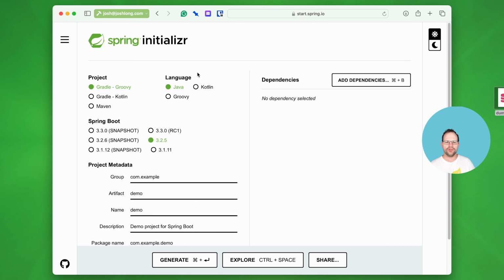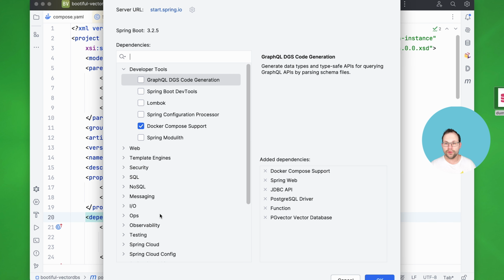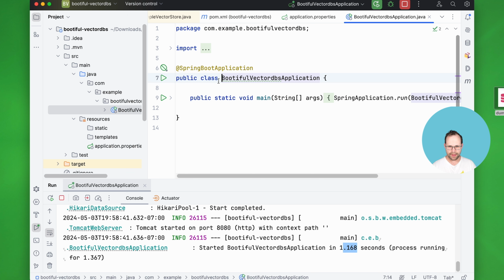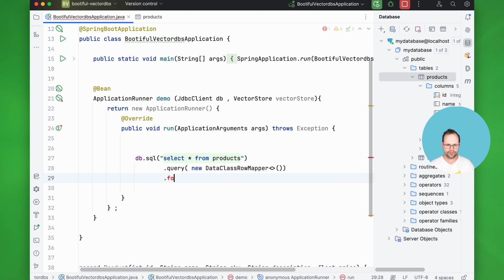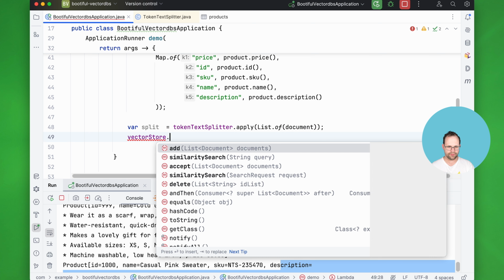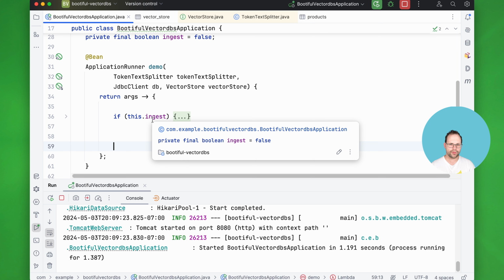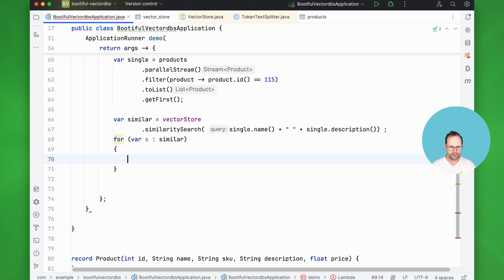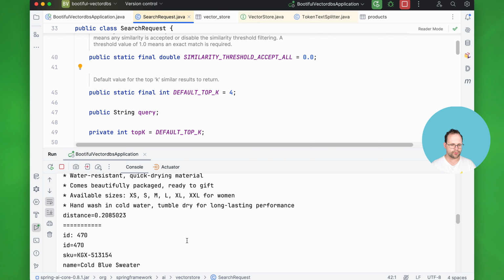Spring Tips: Vector Databases with Spring AI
Hi, Spring fans! In this installment, we look at the amazing support for vector databases in Spring AI.